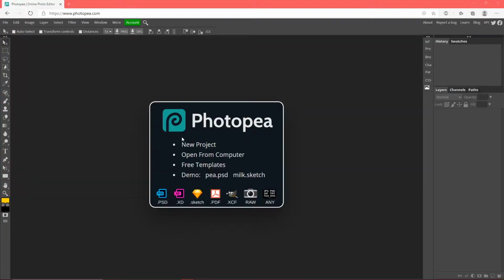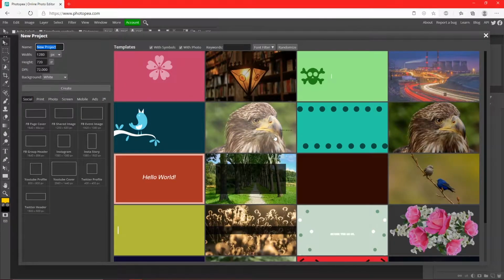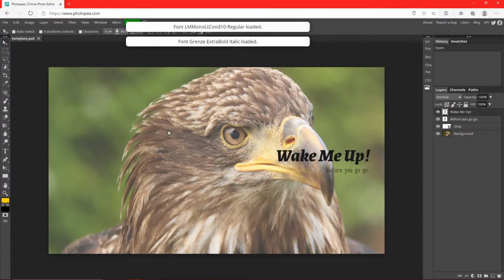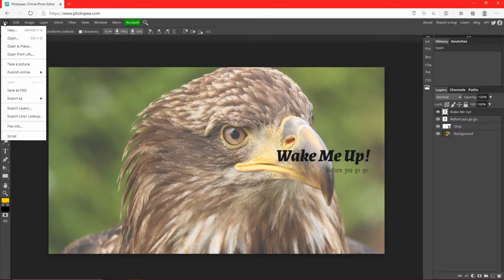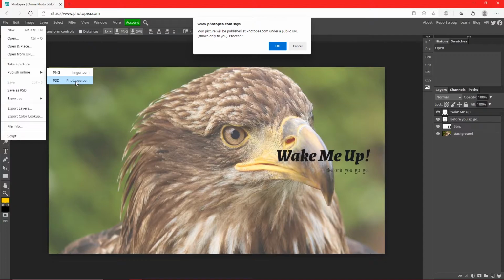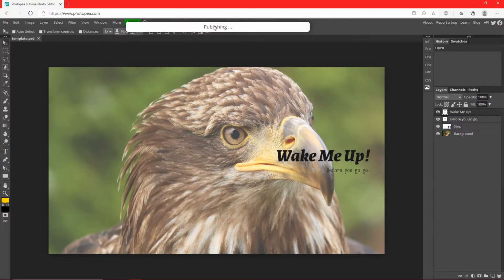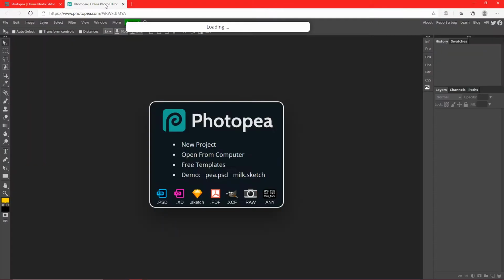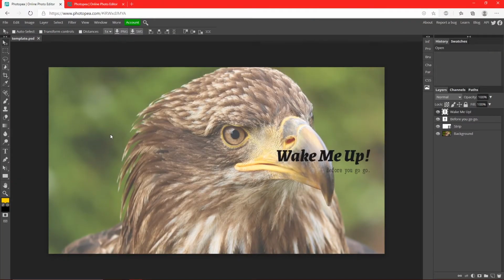How to save your project as a LINK in Photopea!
READ ME